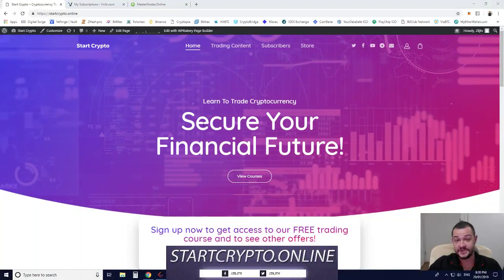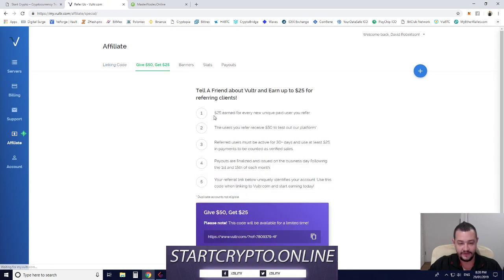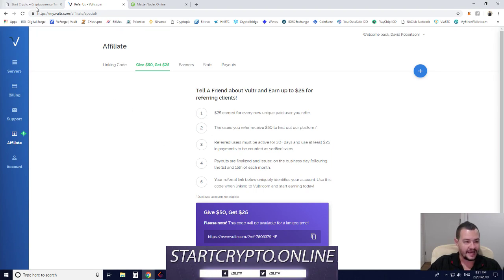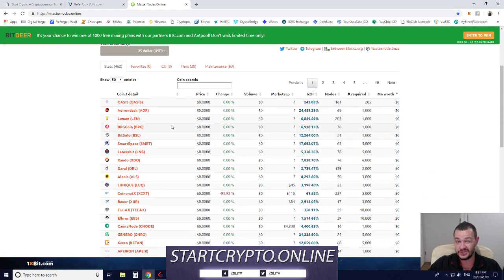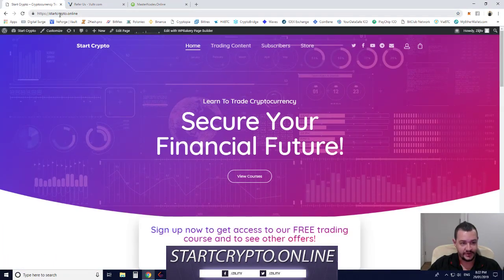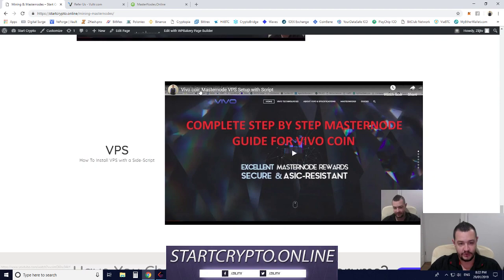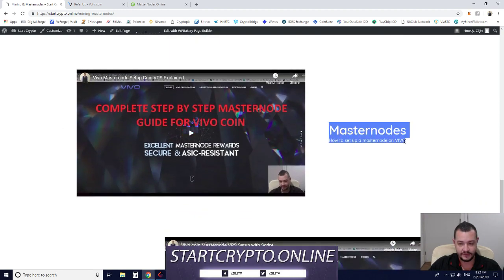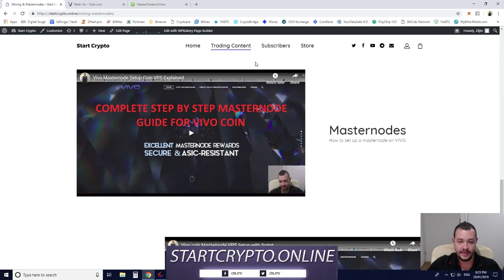Vultr VPS Masternode Crypto Hosting $50 FREE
Guides on a step by step example of a coin (last 2 videos at the bottom, completely free)

FREE trading course along with subscription based content for advanced lessons and Live Trading streams.